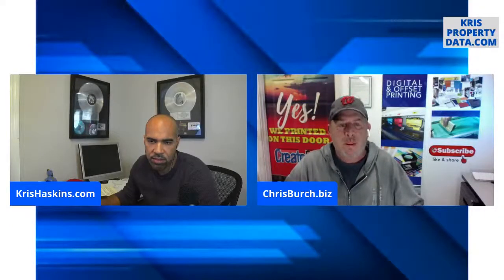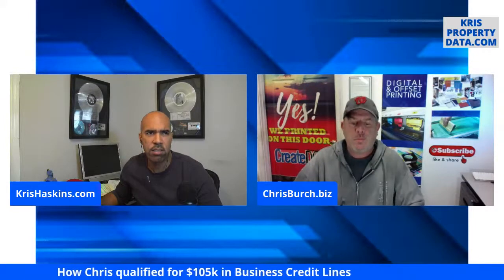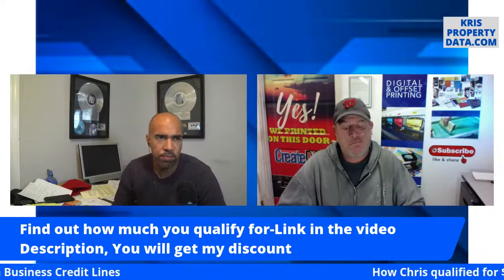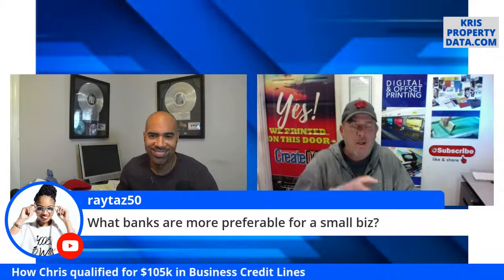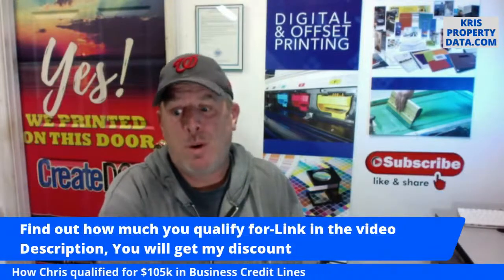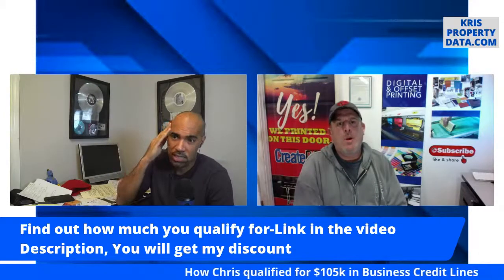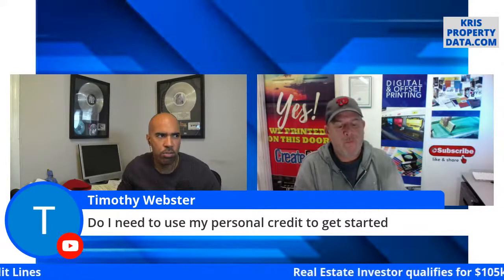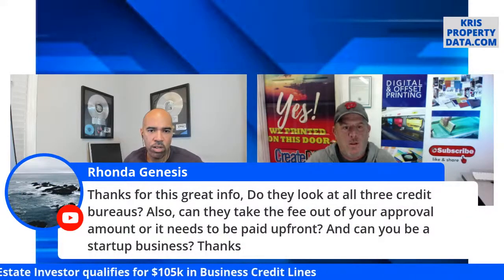Fund & Grow Approves Real Estate Investor for $105k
Find out how I as a real estate investor secured a $105k business credit line.

I can use these credit lines for buying houses, materials, marketing, hiring a new person, education or anything that will grow his business.  Since we don't know how or where the next crack in our economy will hit, I feel it's always best to have access to more credit than you need right now.  I may or may not need the money, but I'm prepared either way and I want you to be prepared too.